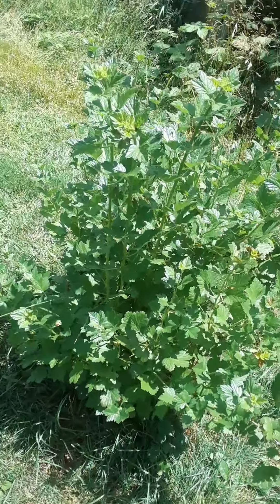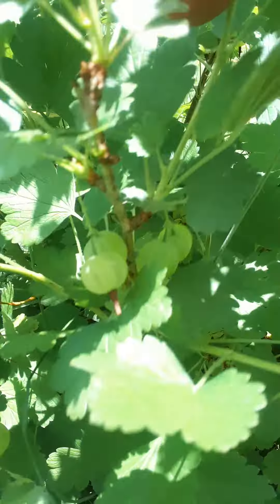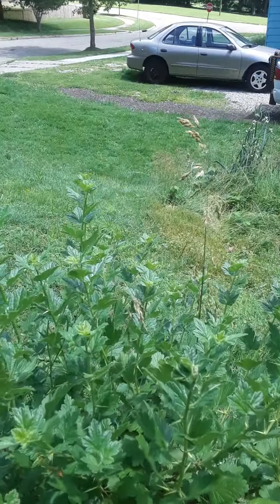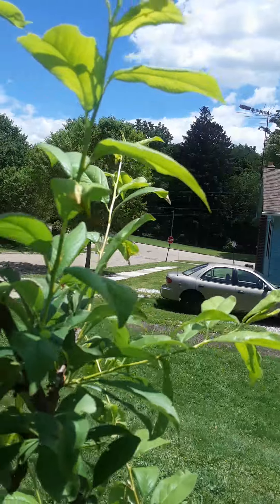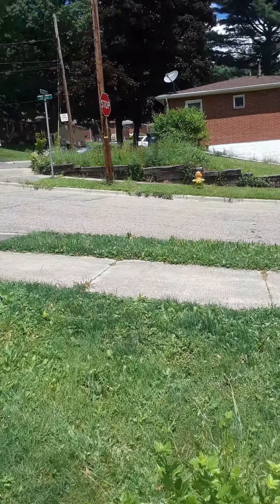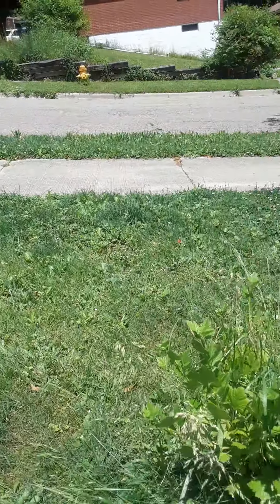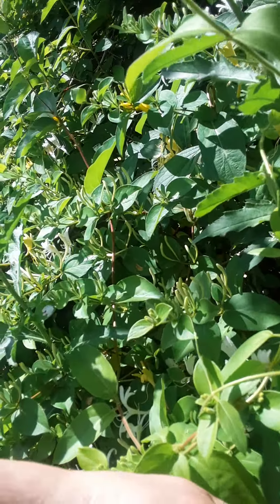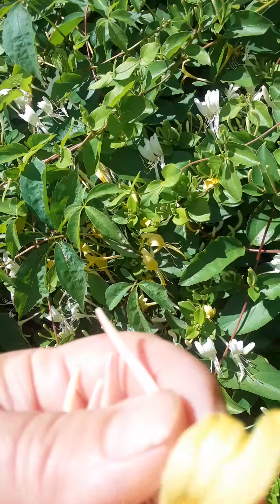Just pickers Gooseberry bushes